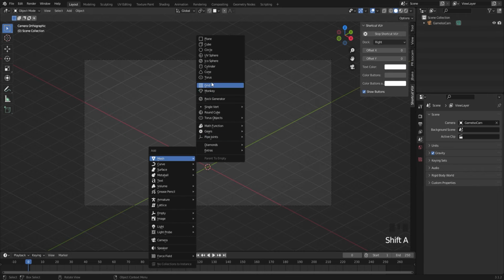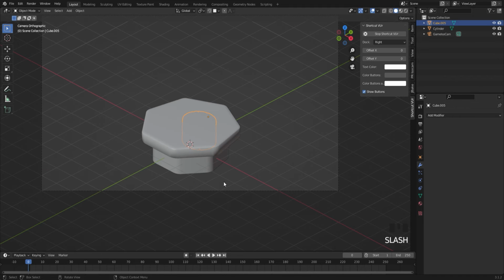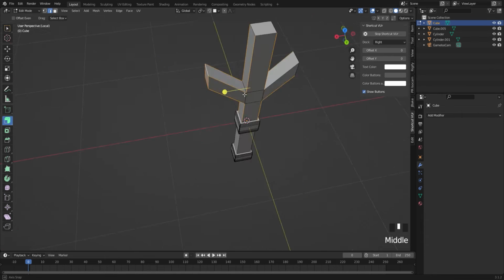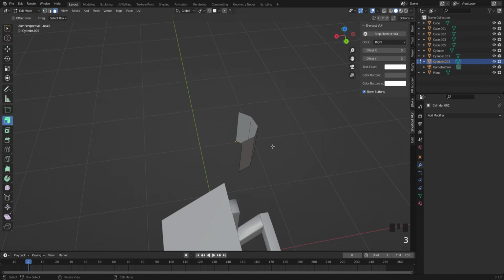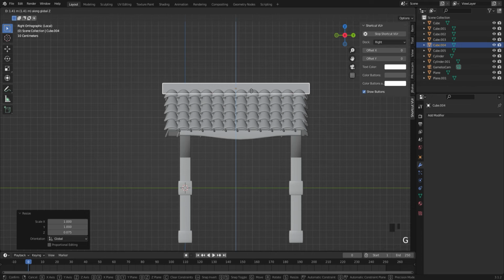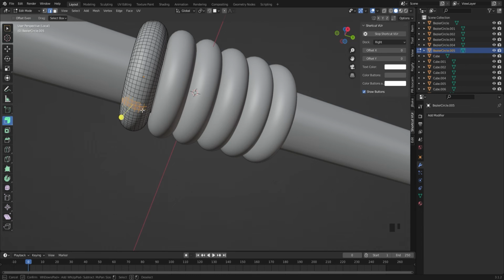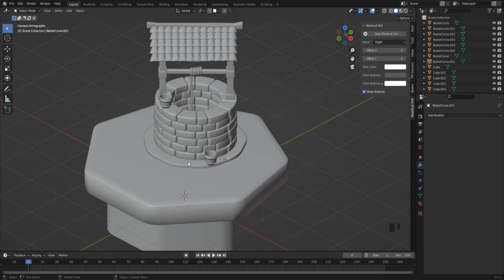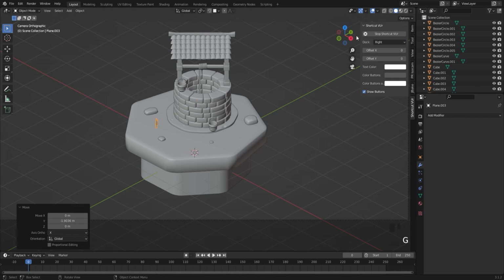Blender Tutorial [Fantasy Well Tile] - Blender for Beginners - 3D Well Tutorial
Let's model a Fantasy Well in Blender 3.1!
I make 3D art in Blender and teach other people how to start themselves.